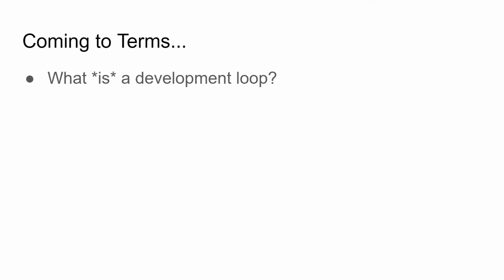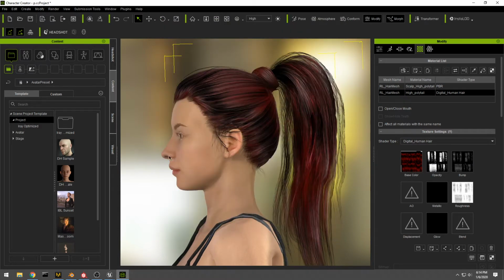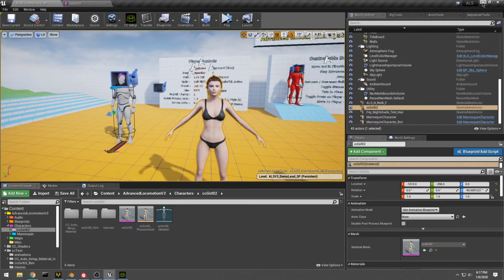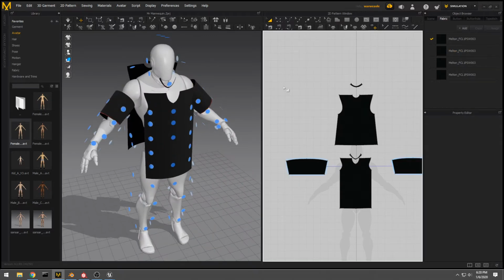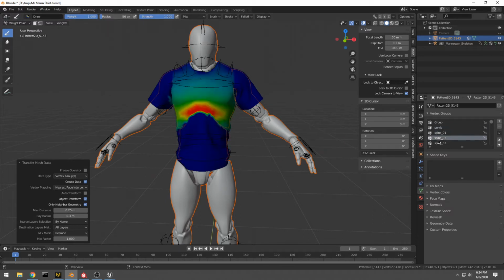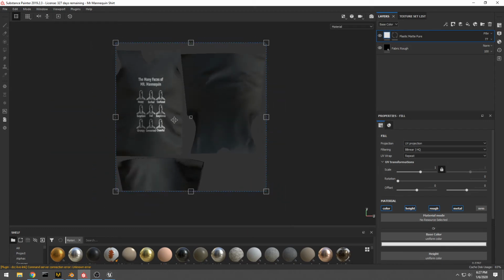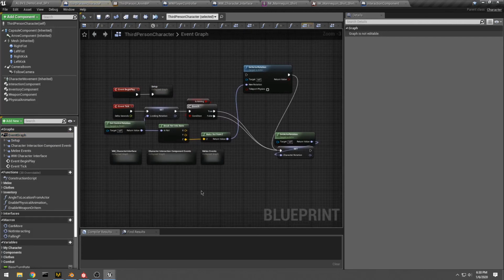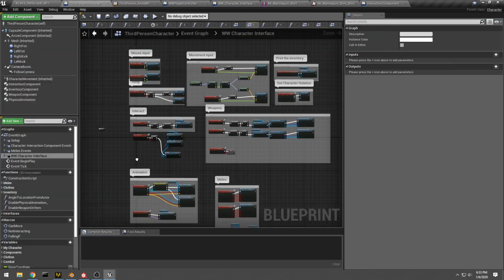Unreal Meetup Tools and Processes Presentation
This is a rundown of all the tools I plan to use and how I use them. I show how I can add a character, create clothing, texture it, weight paint the clothing and finally add functionality quickly.